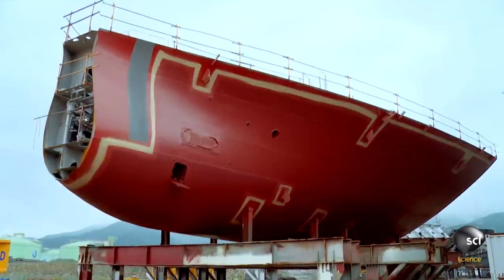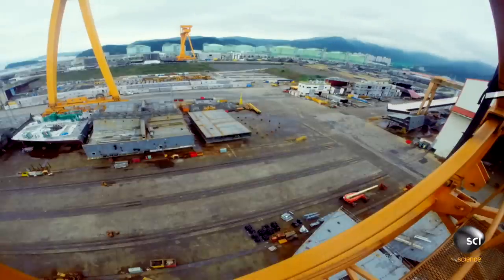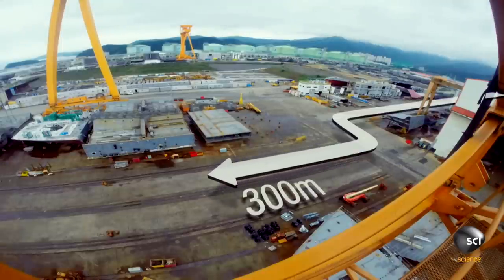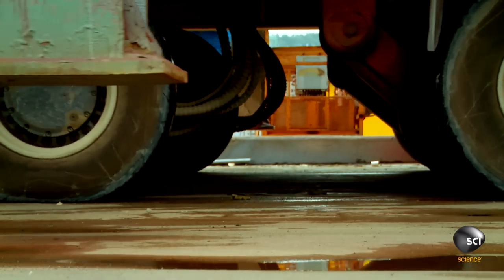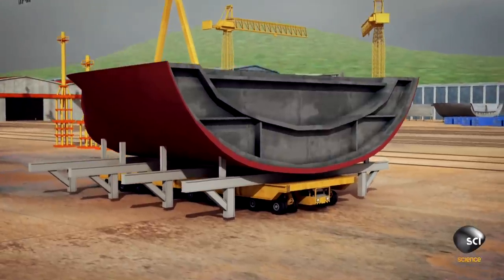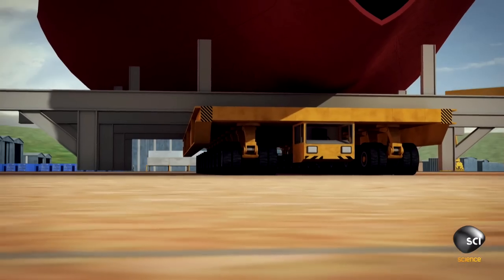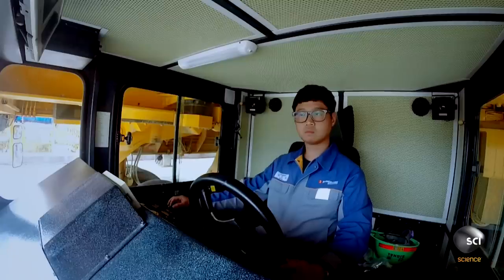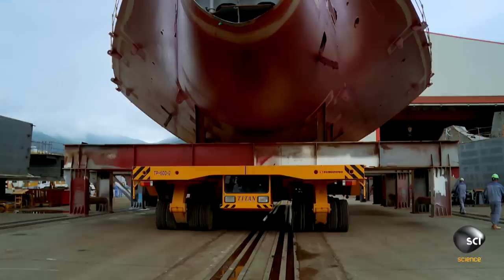Need to Move Your 400-Ton Ship? Try This Giant Flatbed!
World's Biggest Shipbuilders | Thursdays 10/9c on Science Channel
The crew has to move a 285-ton engine block across the cramped shipyard.  They'll do it at a blazing 3 miles per hour.

More Shipbuilding!